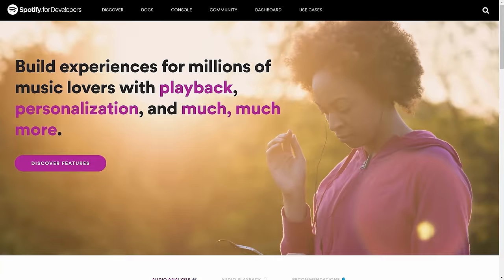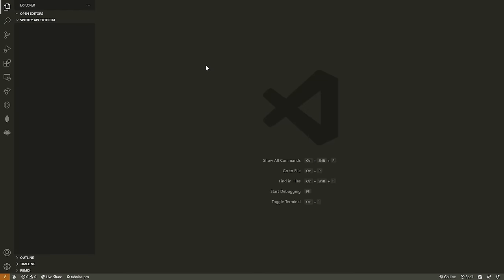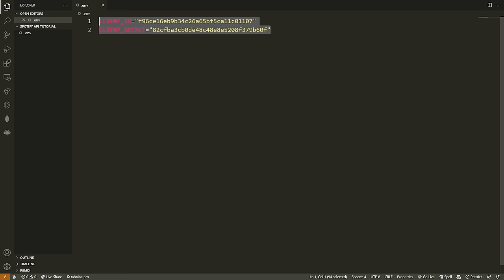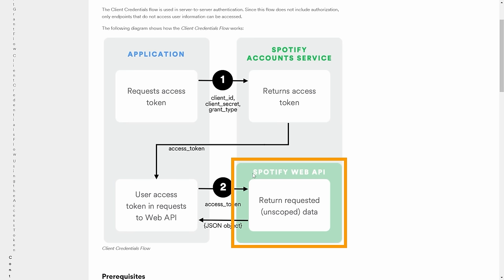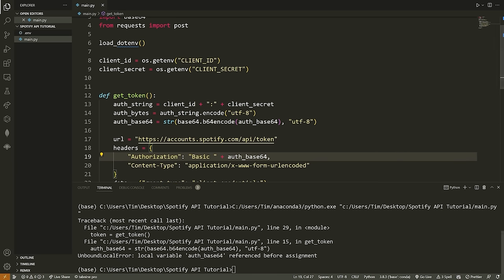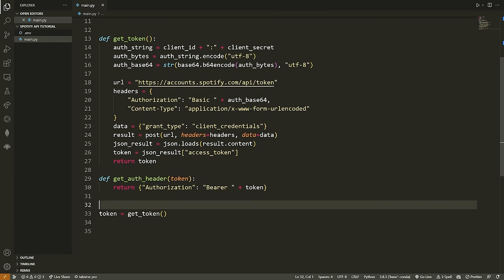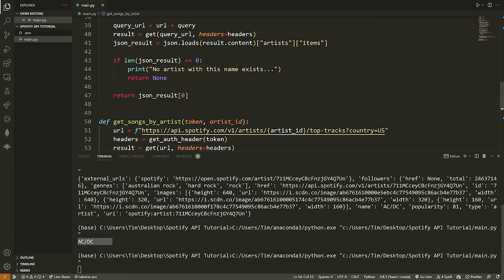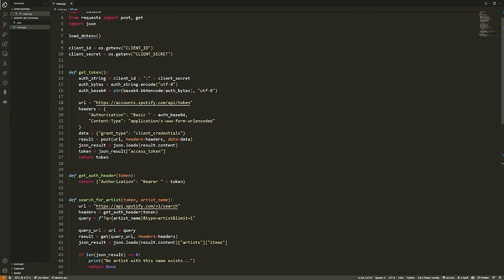How to Use Spotify's API with Python | Write a Program to Display Artist, Tracks, and More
New to Cloud Computing?

In this video, Tim from @TechWithTim explains how to gain access to the Spotify API to write a program. You'll learn how to get your Spotify access token and how to use that token to interact with different endpoints so that you can write your own program using data from Spotify.

Chapters:
0:00 Introduction
0:45 Create Spotify Project
5:50 How does Authorization Work?
8:44 Obtain Access Token
12:30 Convert Data to Python Dictionary
13:20 Test Run of our Code
15:00 Write Artist Search Function
20:55 Grabbing Items in Results
25:00 Run our Code
25:16 Clean up the Results
26:00 Conclusion

Product: Linode, API, Tokens; @TechWithTim ;